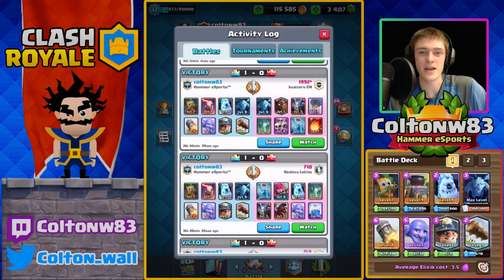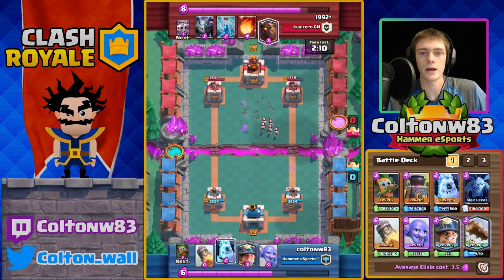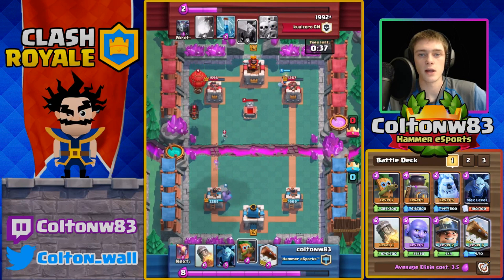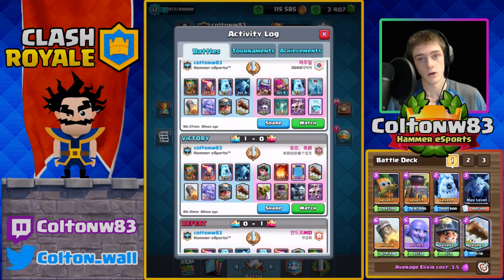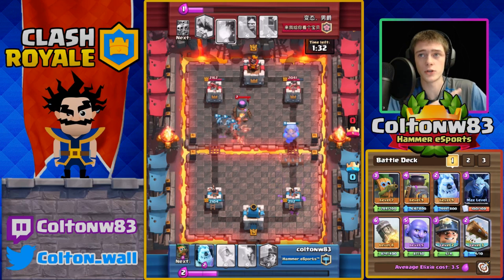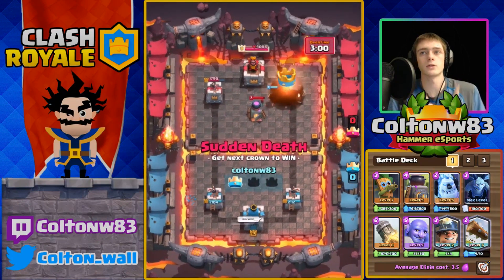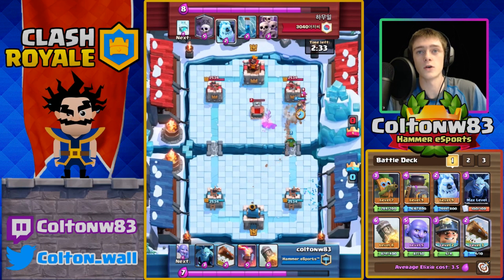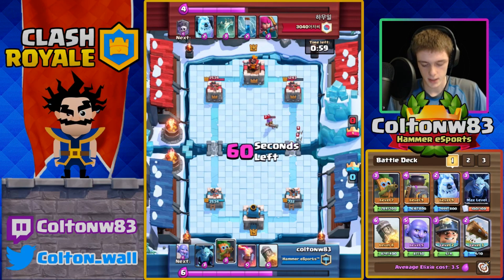Clash Royale | Dart Goblin Miner Control | Deck Guide 12 Win Grand Challenge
This deck uses the Dart Goblin and other defensive tools such as the furnace and the bowler to effectively defend. It uses the miner and the surviving troops to deal damage, then lethally ends the game by making use of the rocket spell.